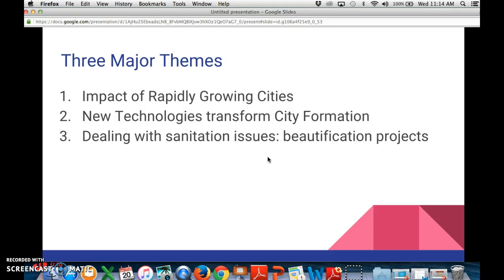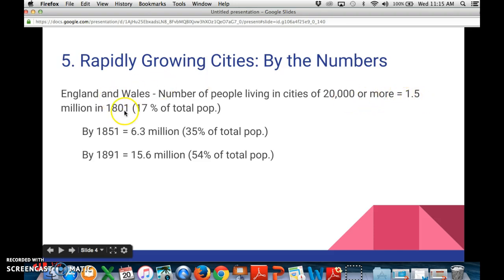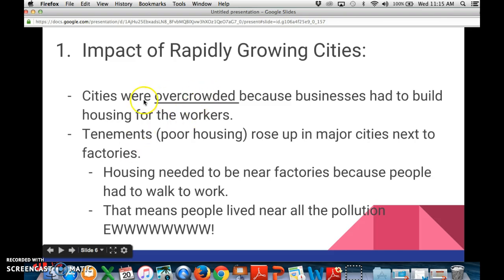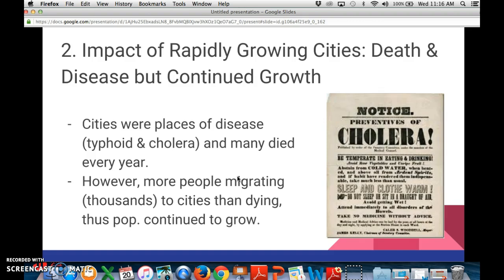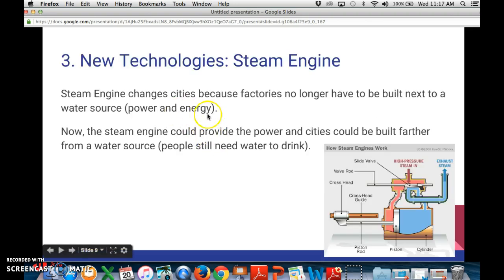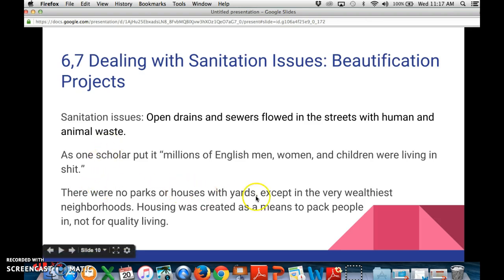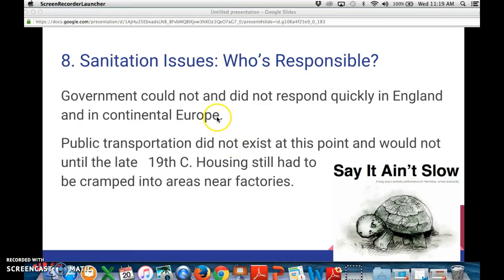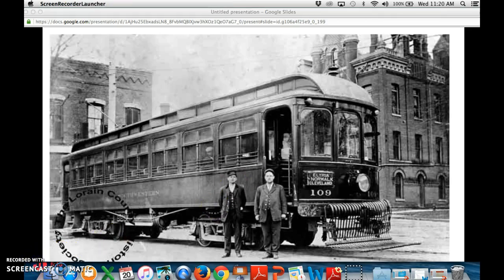Ch. 23 - Video Example "Industry & Growth in the Cities"